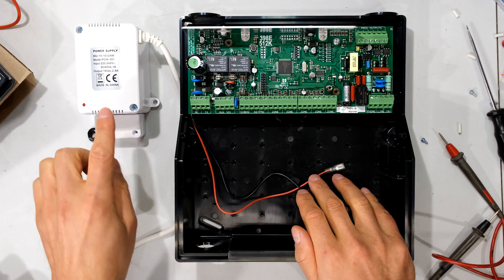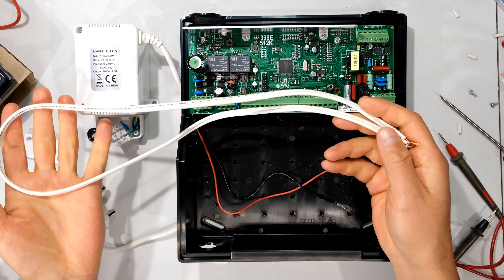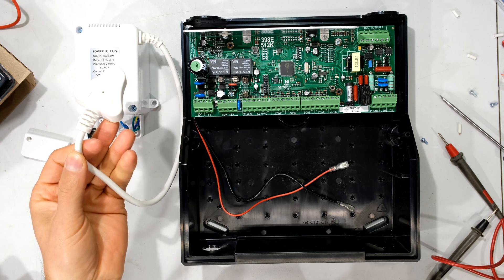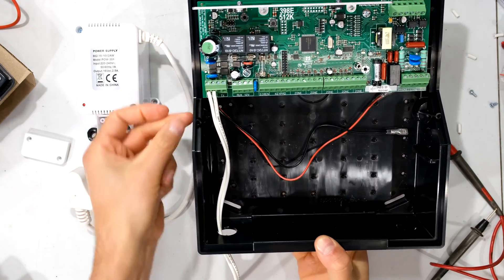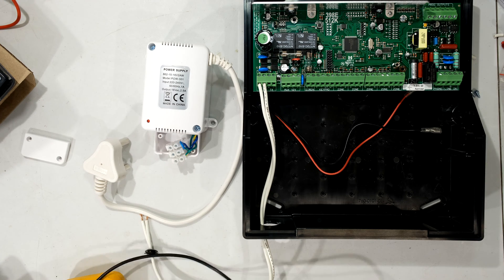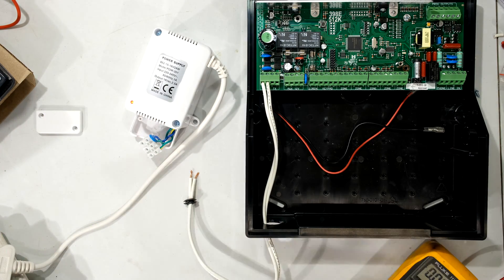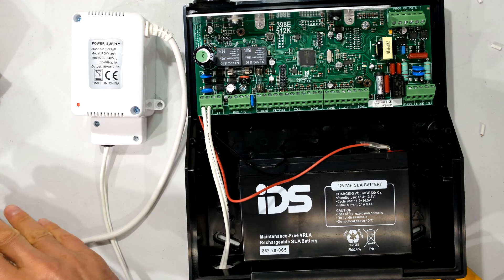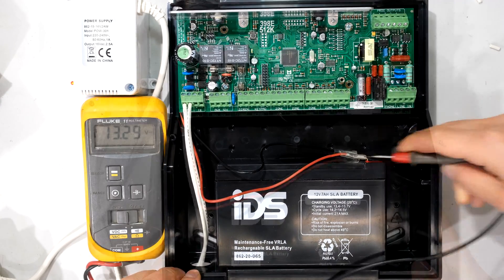How to connect and wire a power supply transformer to the IDS alarm system panel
16V AC transformer for IDS panel.

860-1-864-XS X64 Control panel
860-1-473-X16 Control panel